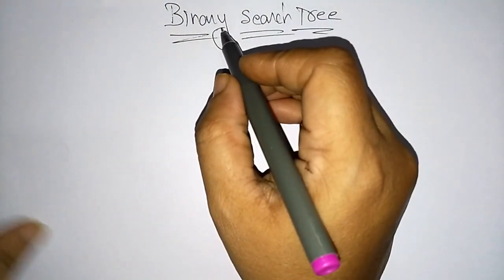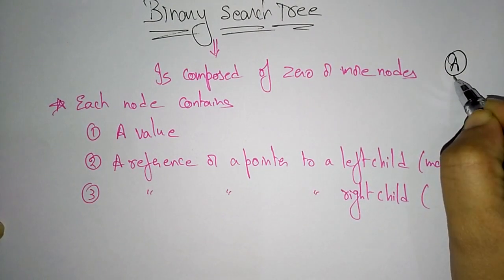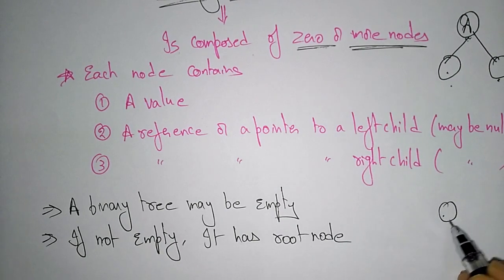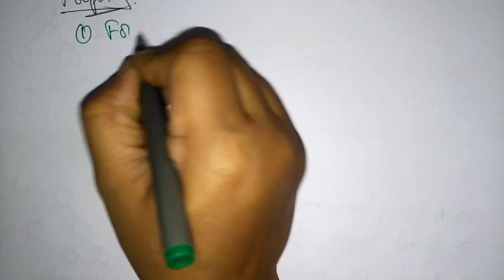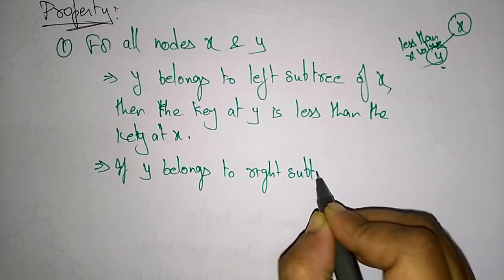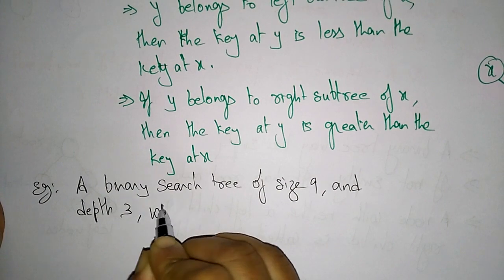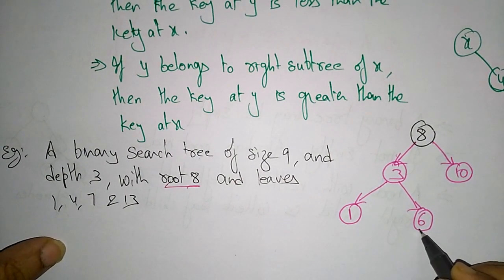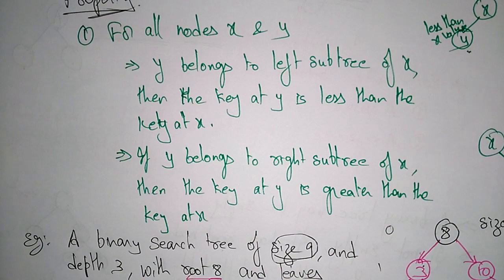Binary Search Tree in CS | Design & Analysis of Algorithm (DAA) |Lec-22